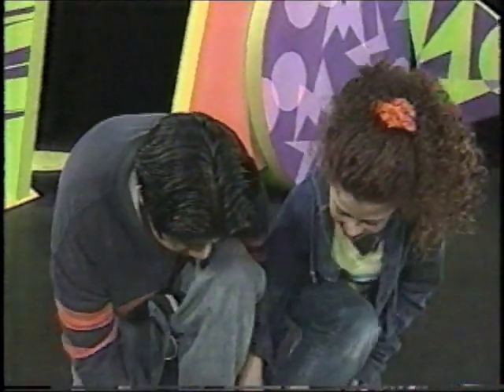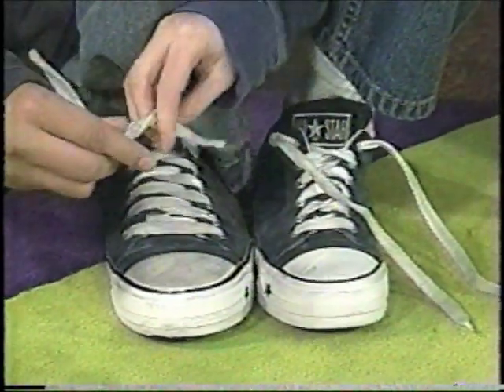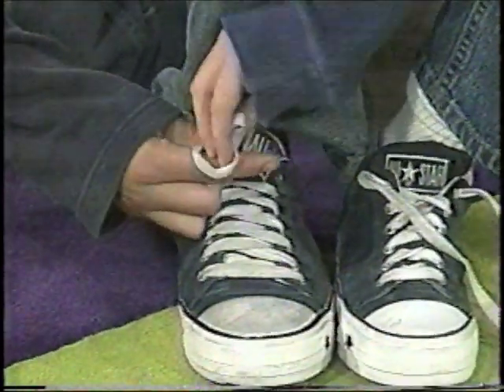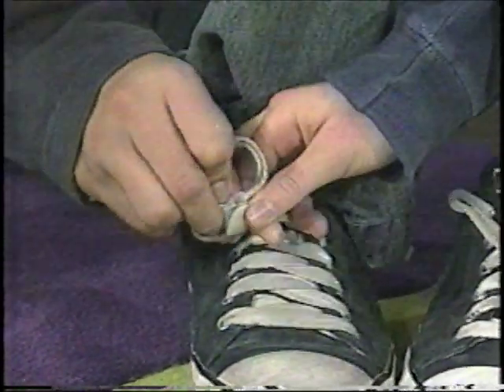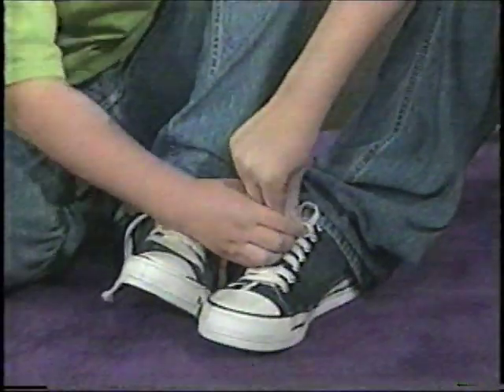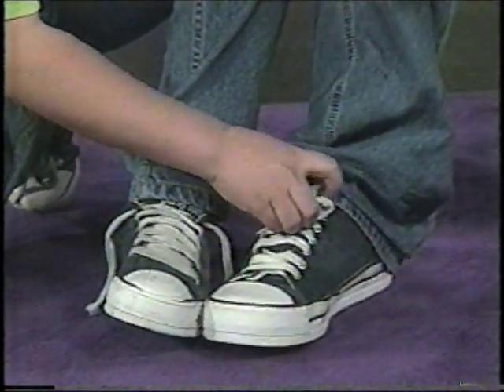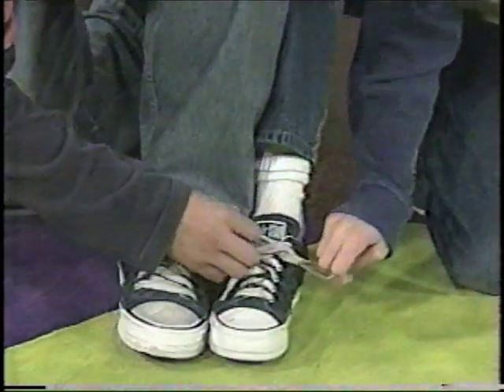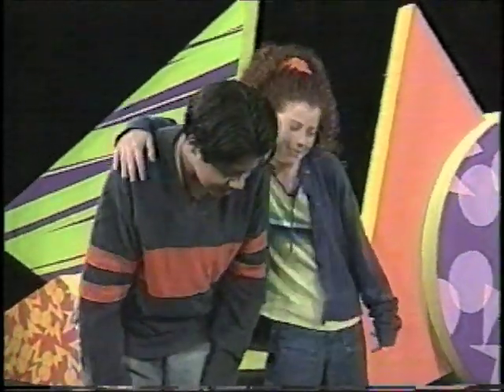Zoom - Shoelace zinger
That looks very difficult.